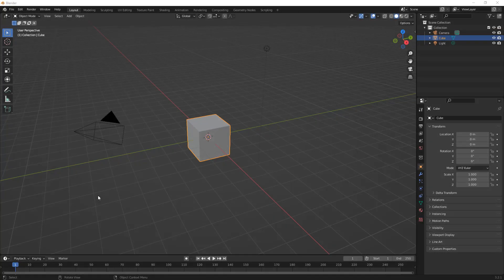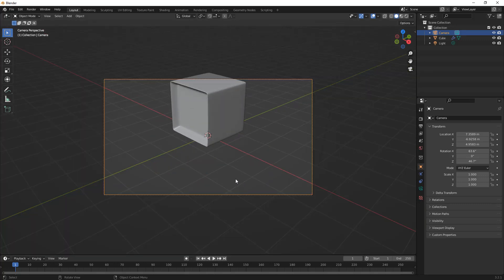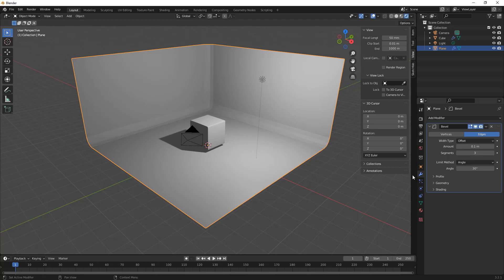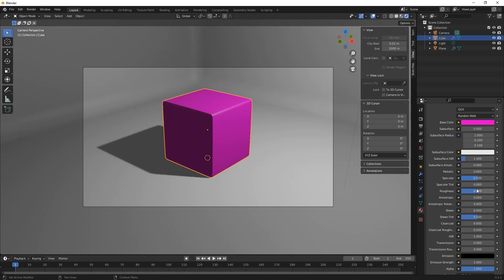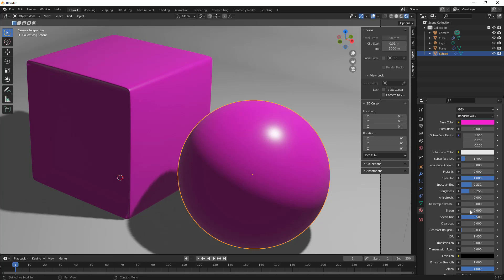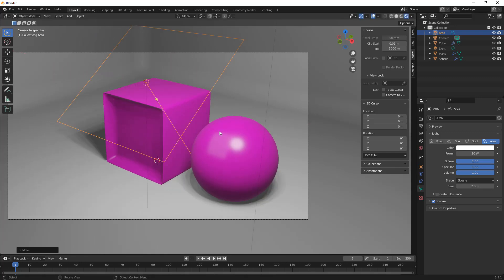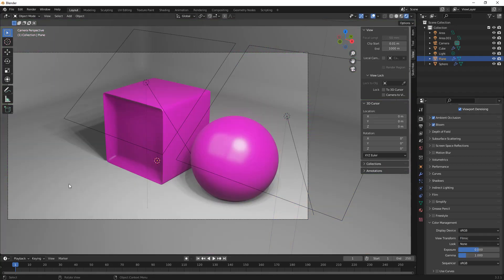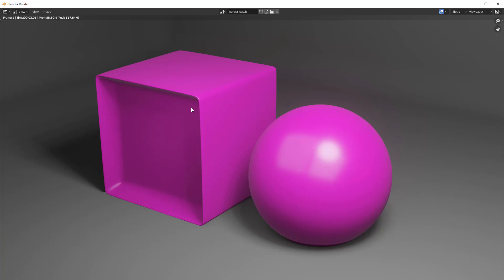How to Learn Blender Part 14 - Basics of Scene | Camera | Lighting and Materials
In this video we are going to dive into the very basics of setting up a scene in Blender without any plug-ins/add-ins or downloads.

This video assumes you are already comfortable navigating Blender and making basic object manipulations.  If you are 100% new to Blender please go back to the beginning to learn about the interface and basic object creation.

There are loads of wonderful Blender Youtube Channels out there that cover modeling and rendering in much more depth, but I felt there was a gap between the very basics so hopefully this helps!

00:00 Introduction
00:38 Getting the Object Ready
01:55 Setting up a Camera
03:00 Scene View Options
03:38 Building a Basic Scene from Scratch
04:40 Making a Basic Material
08:57 Moving and Creating Lights
10:56 General Scene and Render Properties
15:11 Conclusion